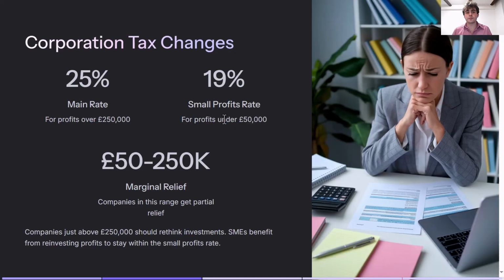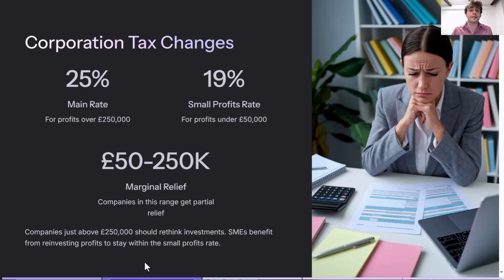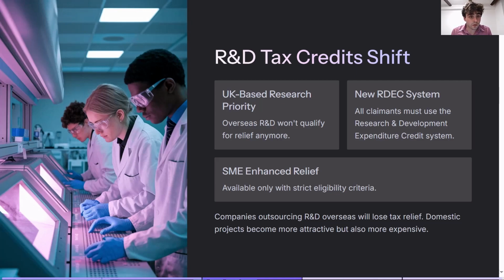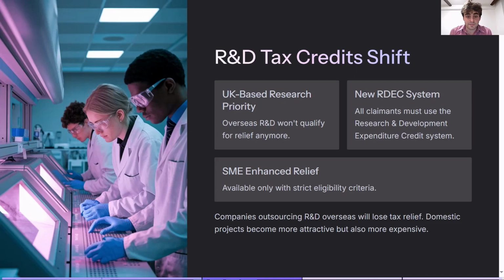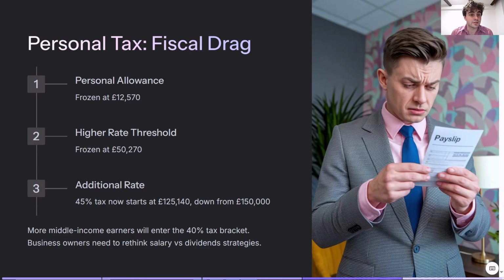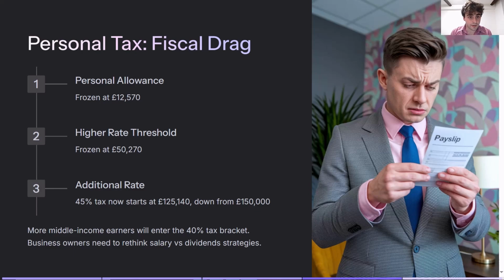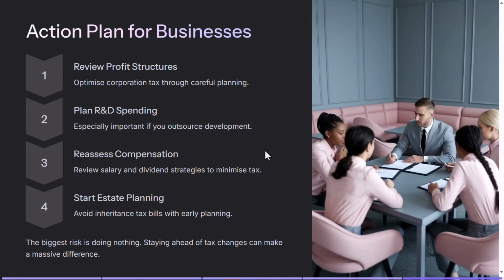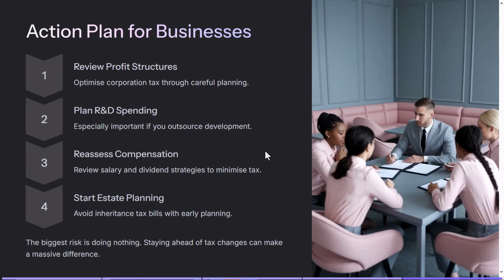2025 Tax Changes Accountants Need To Know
Accountants must be prepared for the significant tax changes coming in 2025? 📢

In this video, we break down a few of the most important tax updates every accountant should be aware of to stay compliant and support their clients effectively. ✅

🚀 Ready to dive deeper into these changes? Sign up for our FREE CPD course to ensure you have all the knowledge you need to excel in 2025!

📌 In this video, we cover:
00:00 - Introduction
00:28 - Corporation Tax Updates
01:34 - R&D Tax Updates
03:09 - Personal Tax
04:33 - Action Plan

TaxChanges2025 💰 Accountants 💼 CPDCourse 🎓 CorporateTax 📊 TaxUpdate 🔍